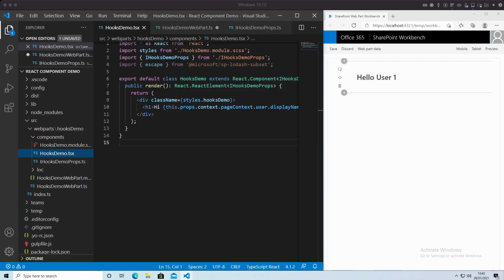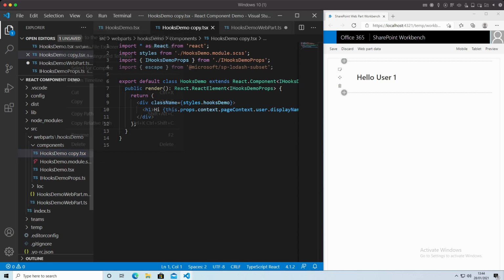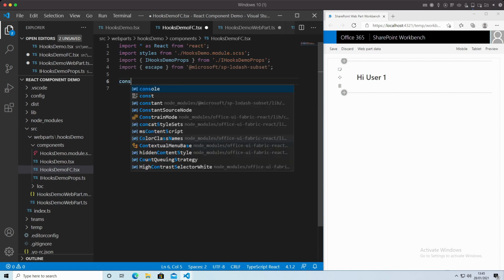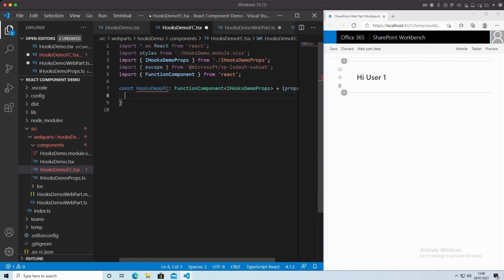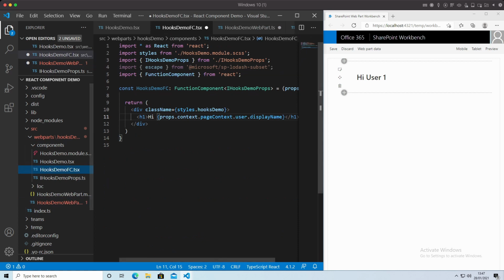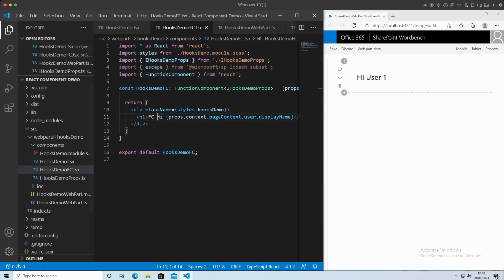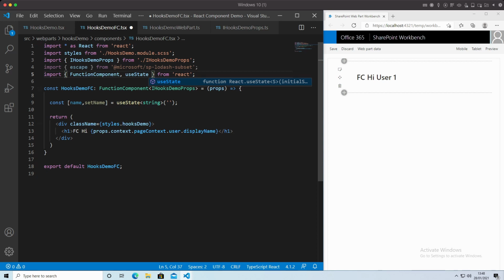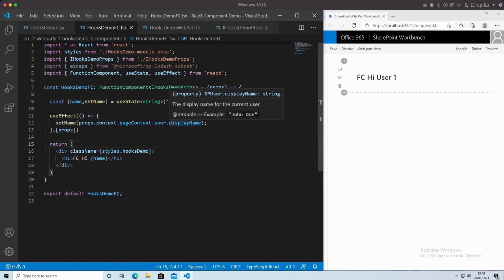SPFx and ReactJS Hooks! | SharePoint Framework Power Tip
Many React developers are moving over to ReactJS hooks, and this tutorial shows you how to do this in the SharePoint Framework, or SPFx

Here is a quick tutorial on using React Hooks and Functional Components with your SharePoint Framework (SPFx) Modern webpart.